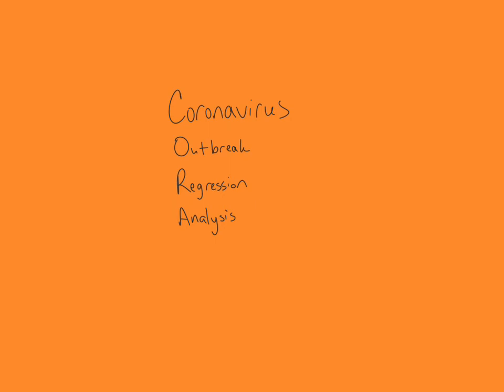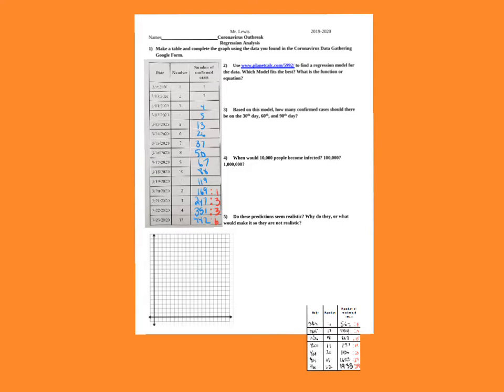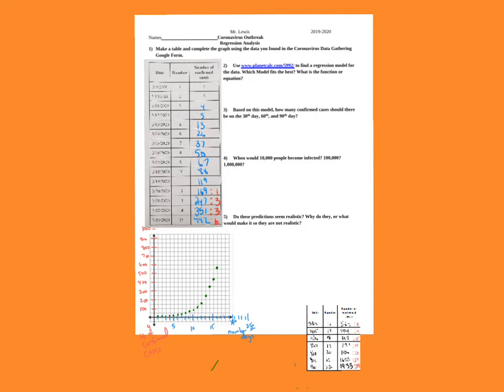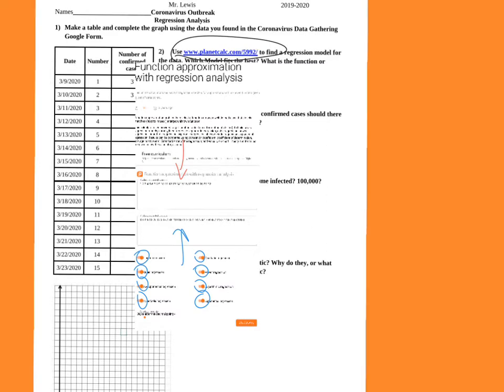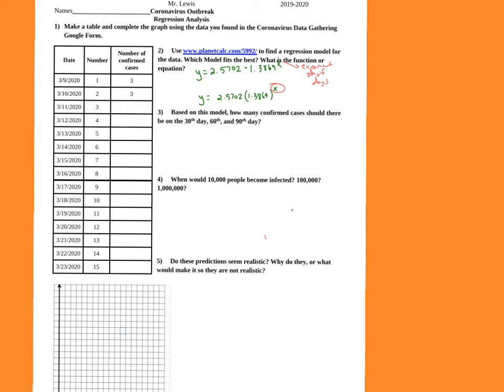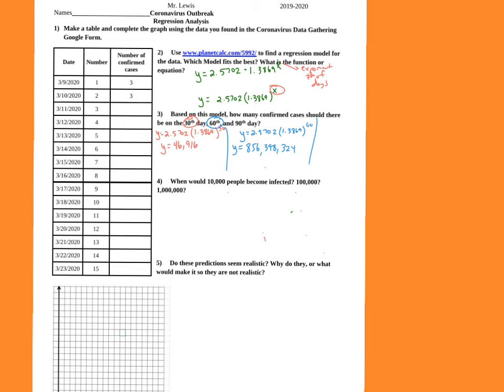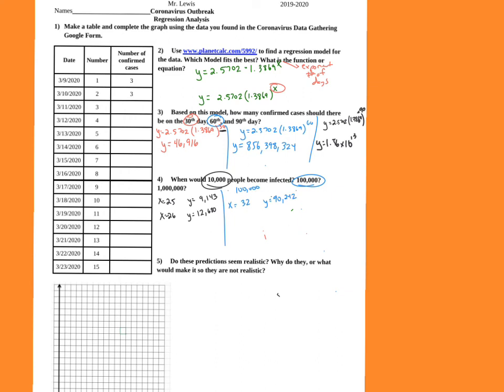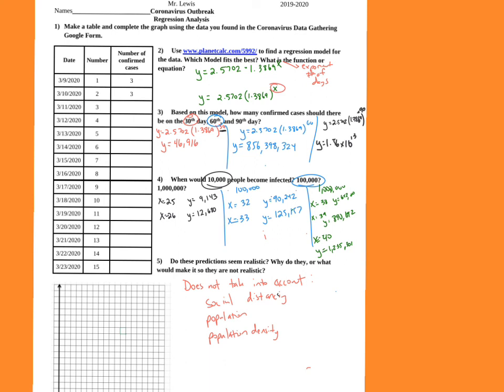Coronavirus Outbreak Regression Analysis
This will go over the Coronavirus Outbreak Regression Analysis worksheet.